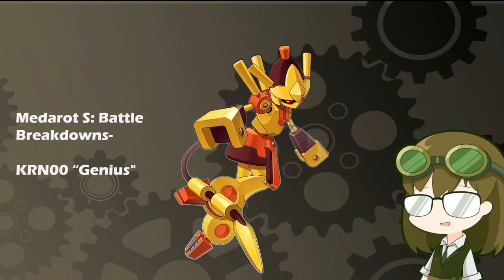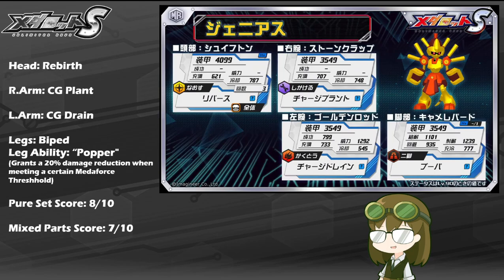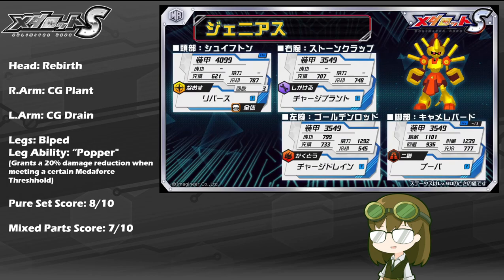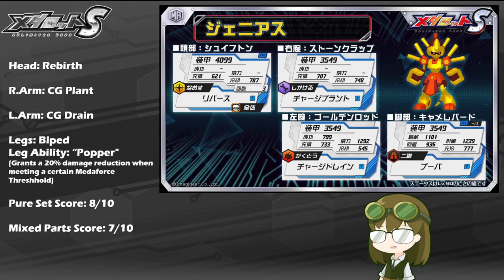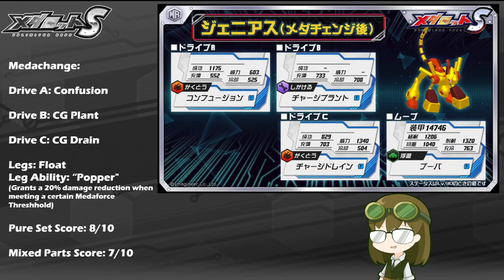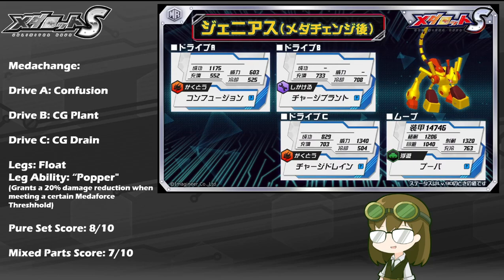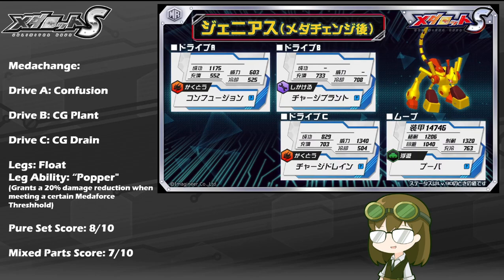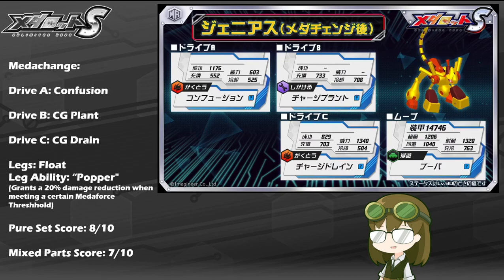Robattle Analytics: KRN00 "Genius"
The last of Medarot 3's Mythical Beasts series, Genius also now currently is the only male Medarot capable of the revered and rare Rebirth Skill to bring back fallen allies!

KRN00 "Genius"
Rebirth/CG Plant/CG Drain, "Popper"

MC:
Confusion/CG Plant/CG Drain, "Popper"